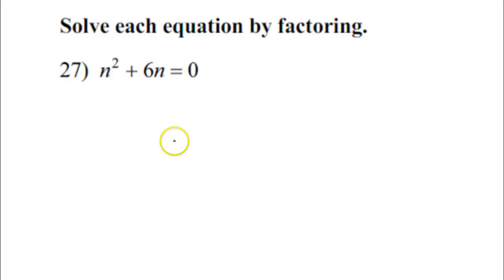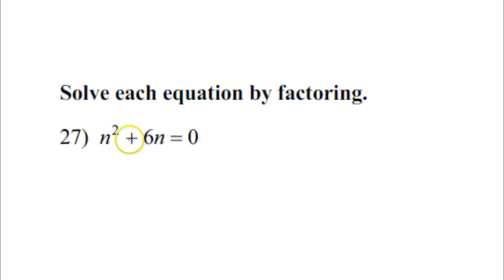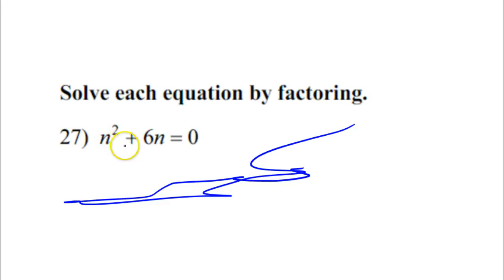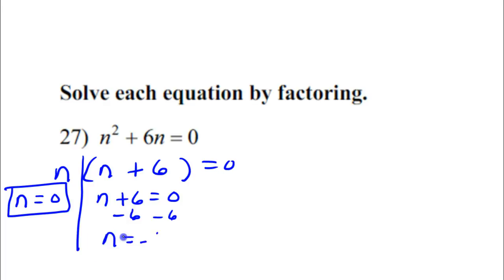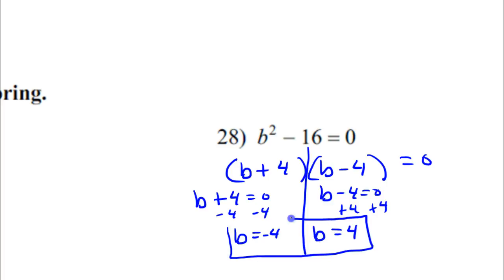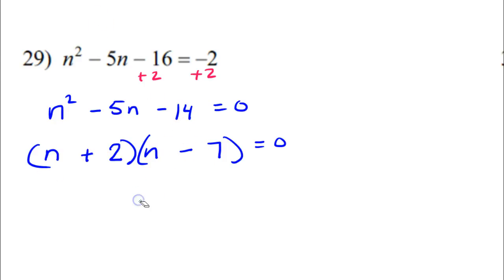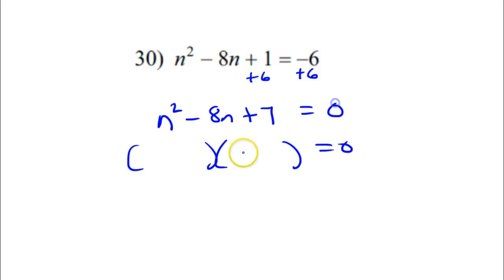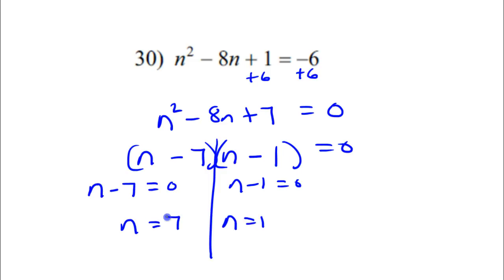1208T Day 2 Unit 2 #27 to #30 Solve by Factoring